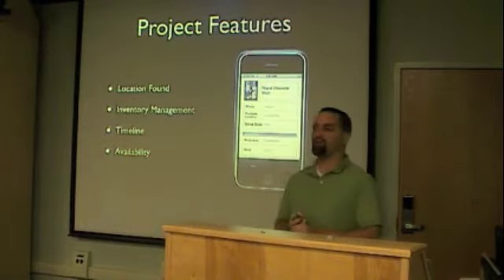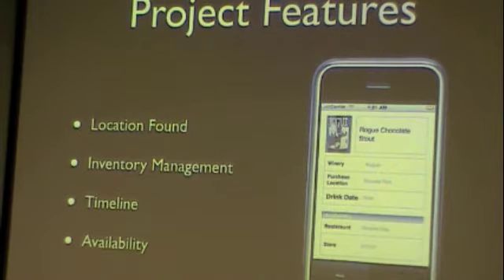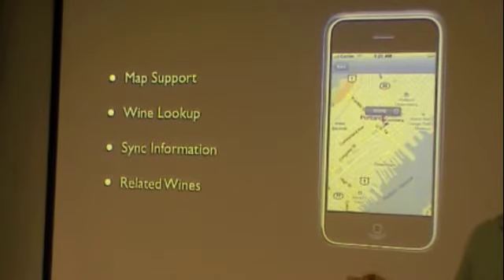iPhone Wine Organizer - USM COS, Kyle Kilgour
USM Computer Science Summer 2009 Course, COS 497 - iPhone Application Development, student Kyle Kilgour presents his final project plans, for a Wine Organizer.